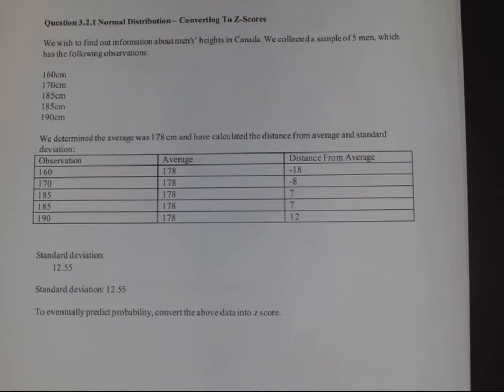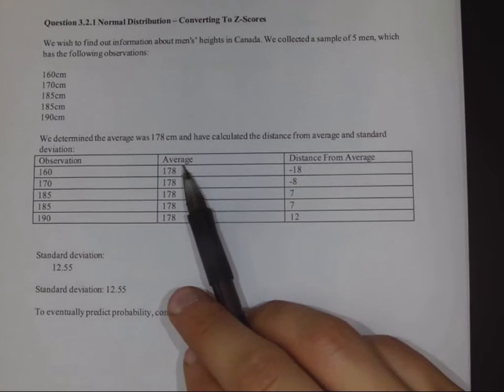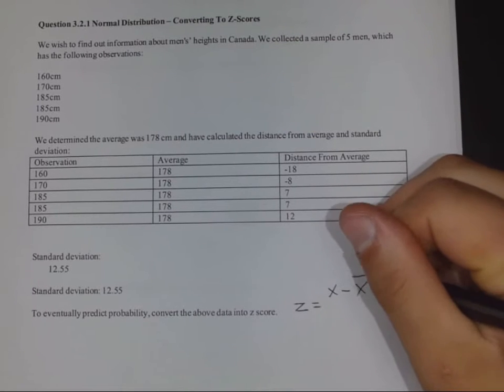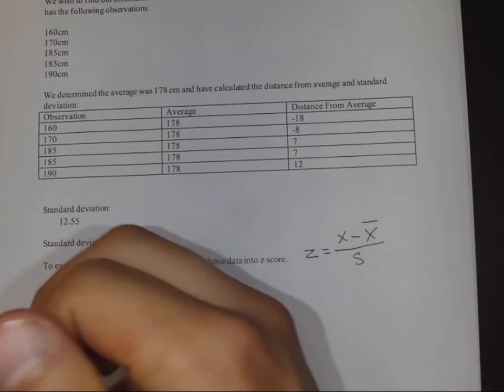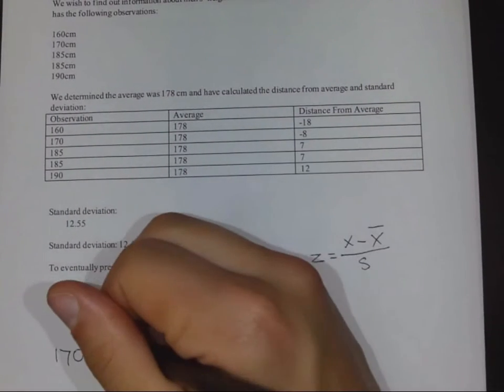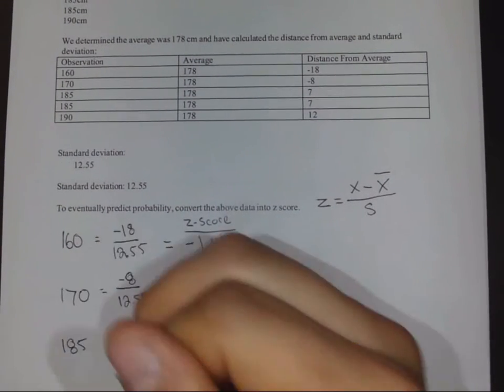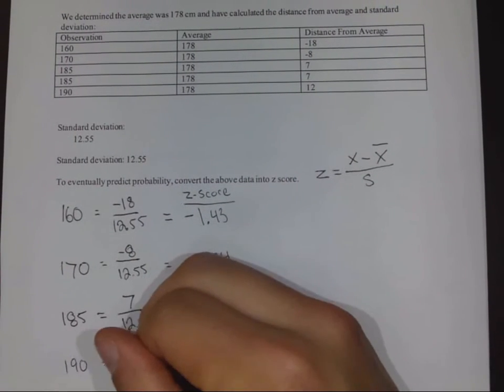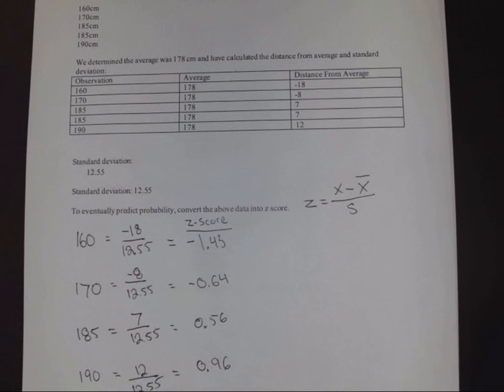Question 3.2.1 Normal Distribution – Converting To Z-Scores